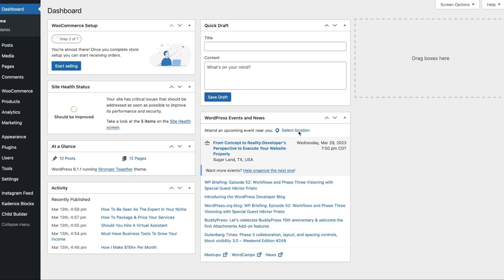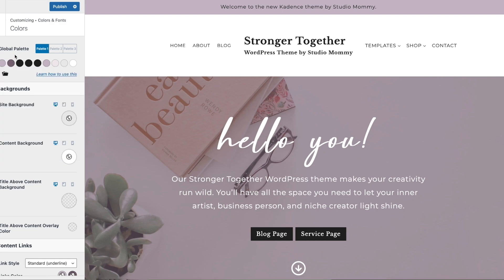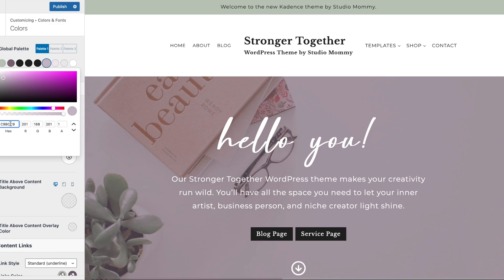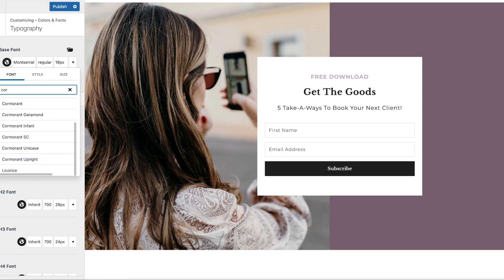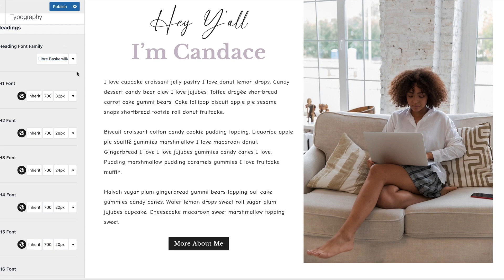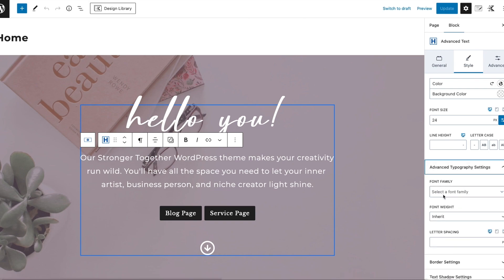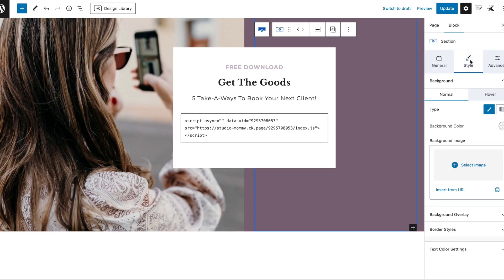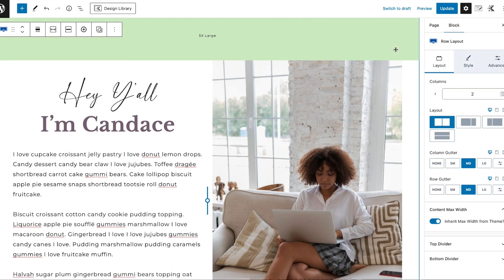How To Change Fonts and Colors In A Kadence Theme